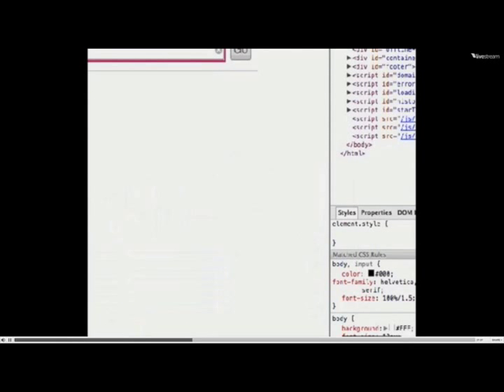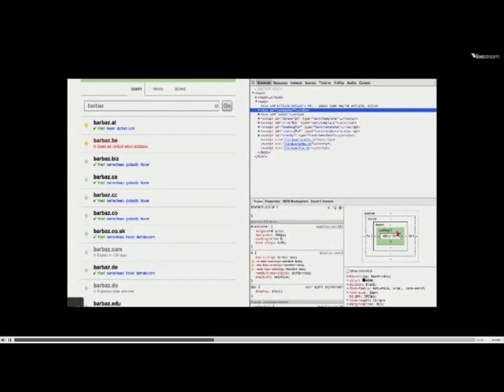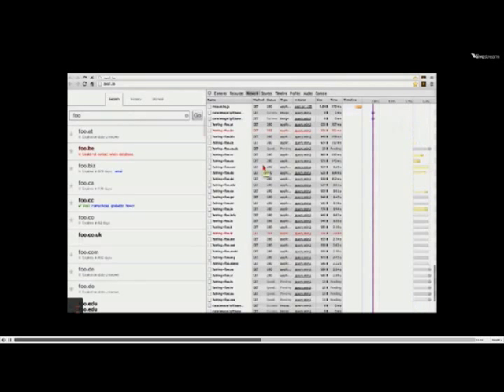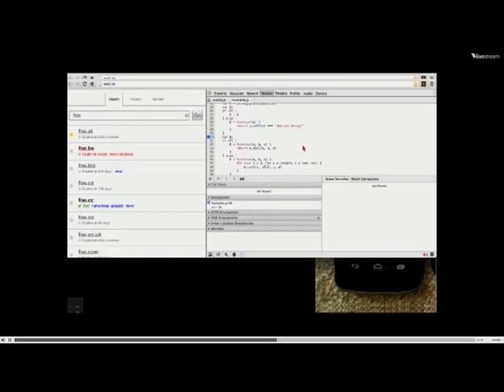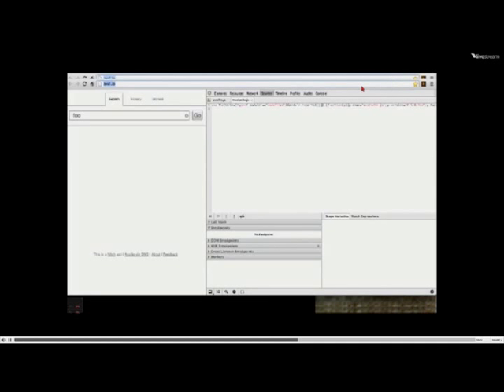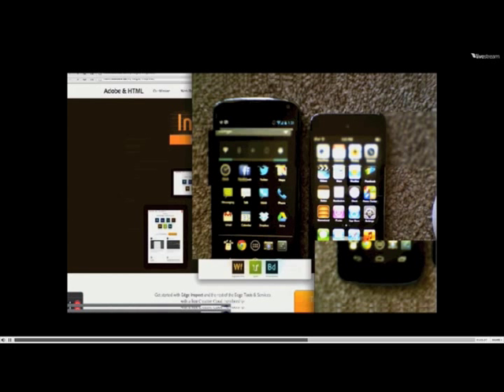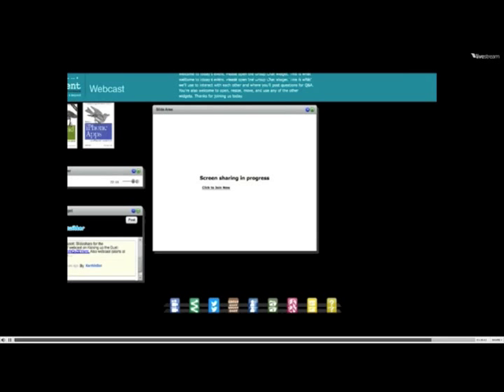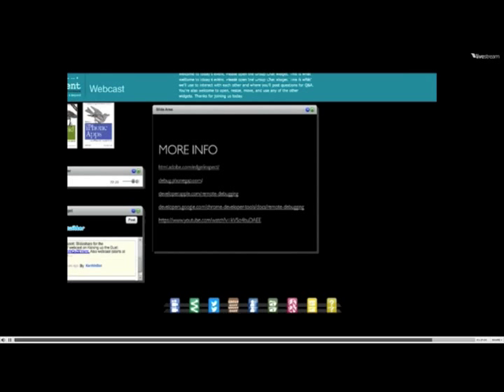O'Reilly Webcasts: Debugging Mobile Apps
*NOTE: Not HD version.

In this interactive webcast presented by Jonathan Stark author of Building Android Apps with HTML, CSS, and JavaScript, 2nd Edition, and Building iPhone Apps with HTML, CSS, and JavaScript we will discuss mobile app development still being in its infancy and because of this, the tools available for troubleshooting are quite limited. Debugging apps - especially cross- and multi-platform - can be extremely difficult. Fortunately there are a few cutting edge technologies and techniques that can ease the pain while we wait for more mainstream solutions.

What will be covered in this webcast?

    Webkit developer tools
    Remote JavaScript console with JS Console
    Remote DOM inspection with WEINRE
    Web debugging proxy with Charles
    Remote hardware access with DeviceAnywhere

Who is this webcast for?

This webcast is for front-end designers and developers who are interested in creating web or hybrid mobile apps. A working familiarity with standard HTML, CSS, and JavaScript is recommended.

About Jonathan Stark

Jonathan Stark is a mobile consultant, web evangelist, and confessed techno-utopian who believes that wireless computing will transform every aspect of human society.

Jonathan is the author of three books on mobile and web development, most notably O'Reilly's Building iPhone Apps with HTML, CSS, and JavaScript which is available in seven languages.

His Jonathan's Card experiment made international headlines by combining mobile payments with social giving to create a "pay it forward" coffee movement at Starbucks locations all over the U.S.